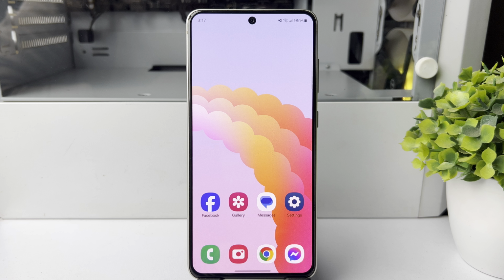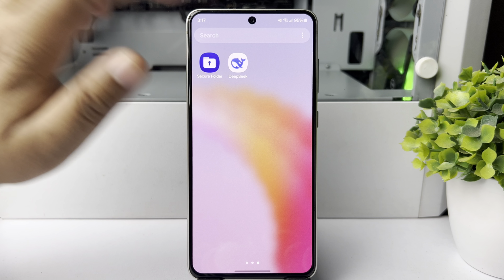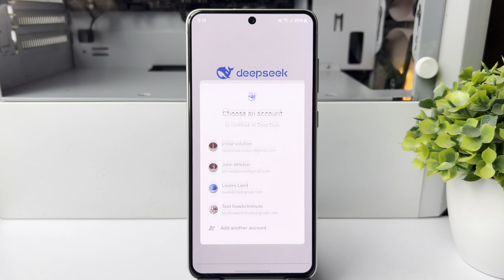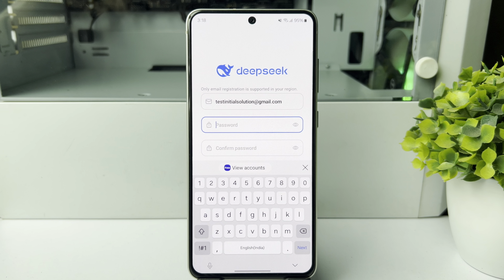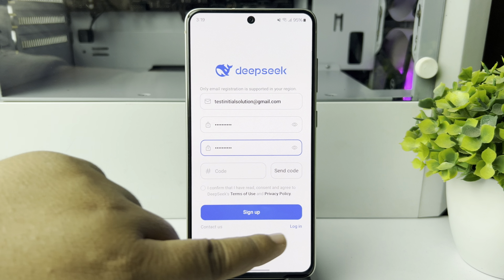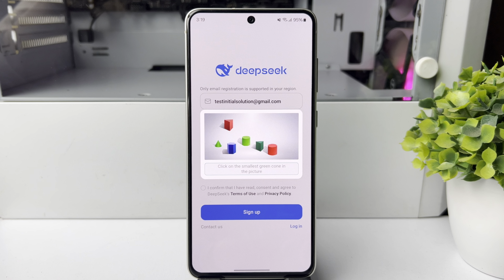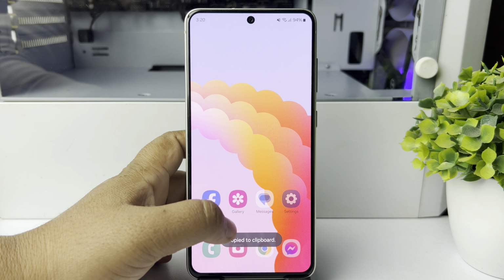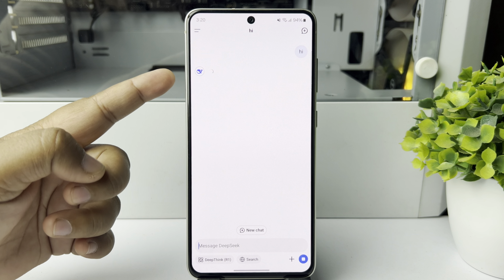DeepSeek R1: How to Create Deepseek Account and Use It for Free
TECH TIPS News: DeepSeek AI, an open-source model developed by MIT, is gaining traction, surpassing OpenAI's ChatGPT on the App Store.

Is DeepSeek free to download?
How to set up DeepSeek?
Can I use DeepSeek in India?
Is DeepSeek R1 free to use?
How can I use ChatGPT for free in India?